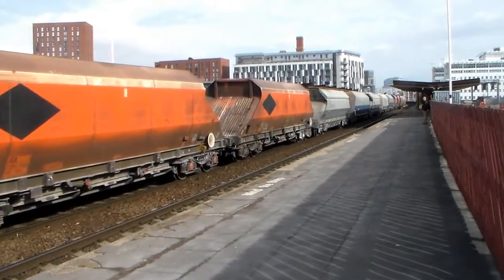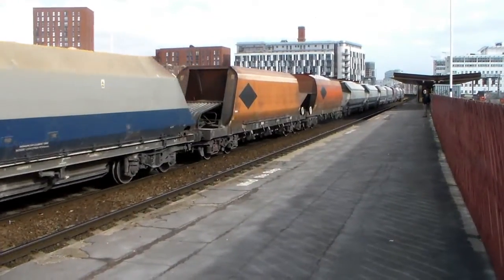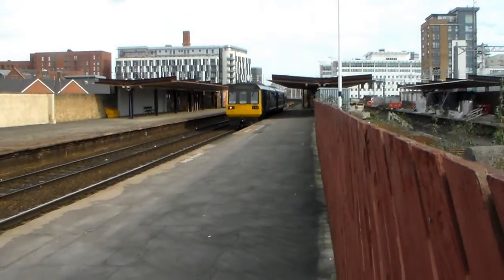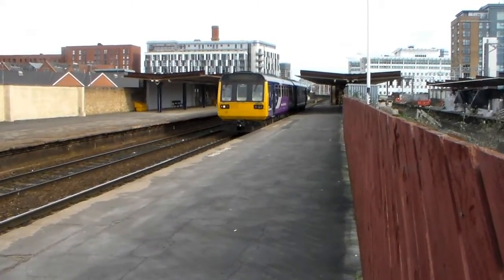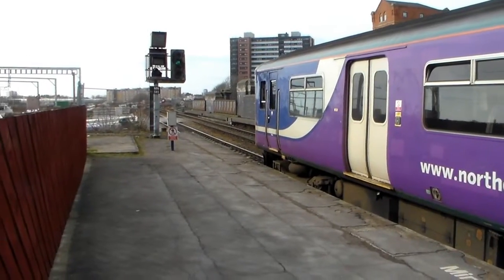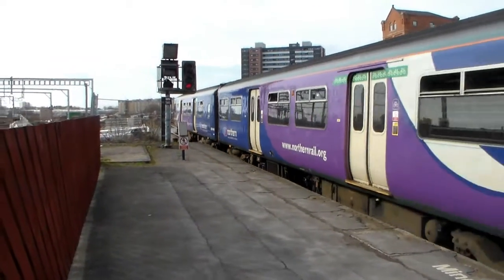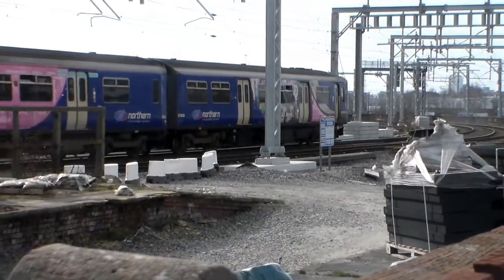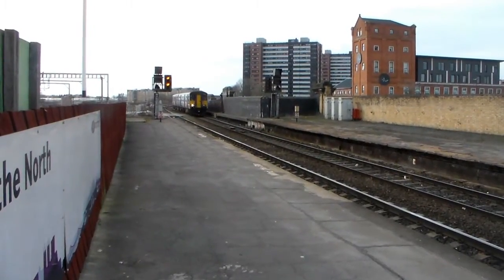Season 6, Episode 115 - Salford Central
Our third station of the day sees us traverse back into Manchester and just on the outskirts of Manchester Victoria in Salford Central

In this video, we see a variety of First Transpennine Express and Northern Rail stock heading for a variety of destinations including Liverpool Lime Street, Newcastle, Huddersfield, Bolton and Southport